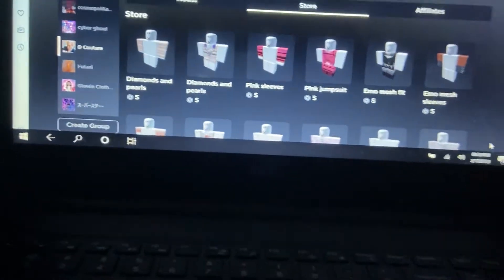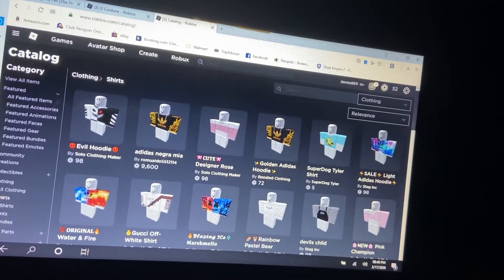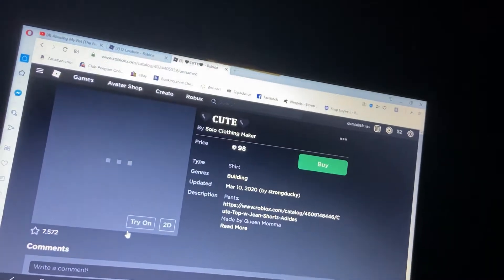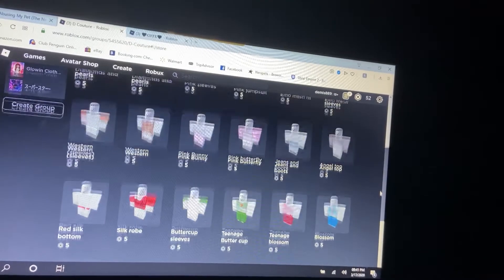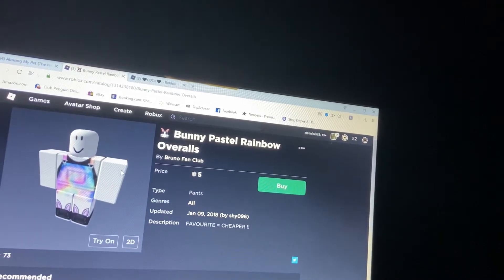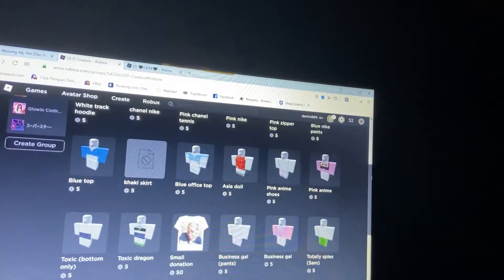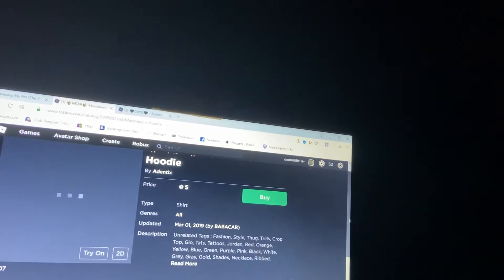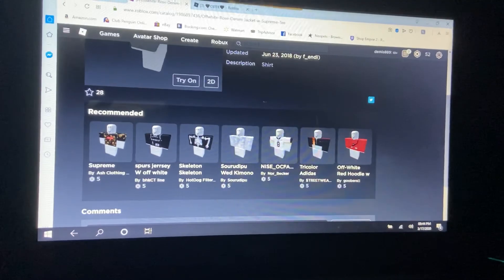How to look hot on roblox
Perido